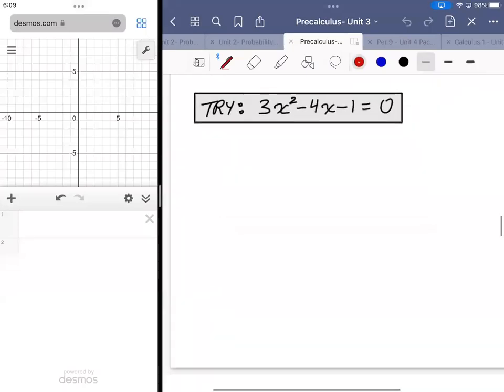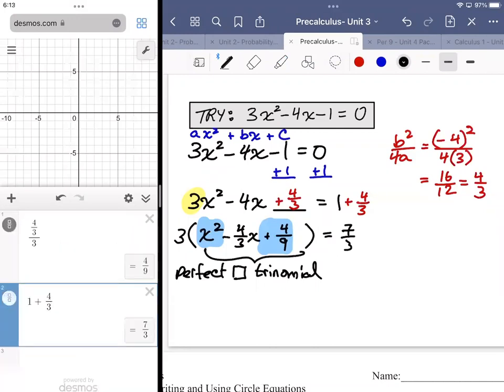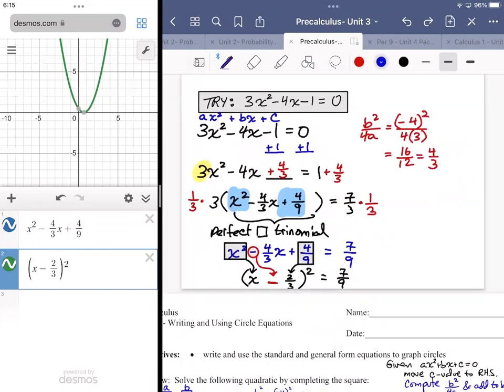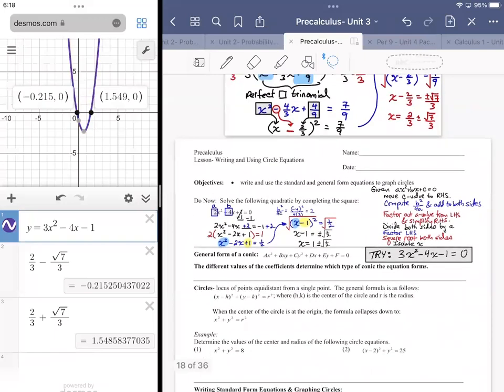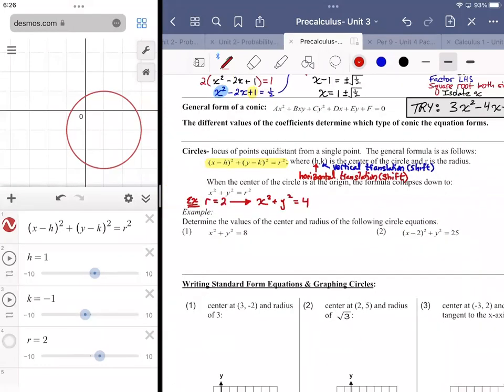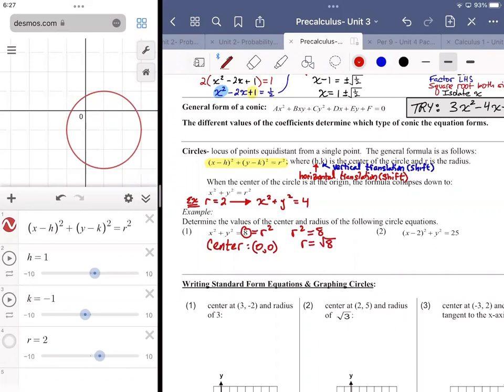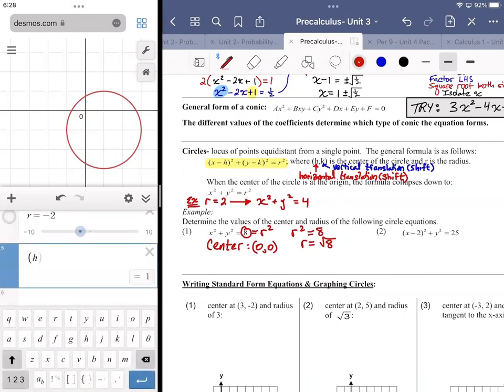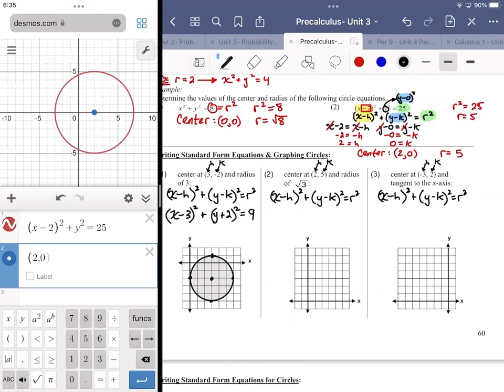Precalculus Lecture p60 - 63